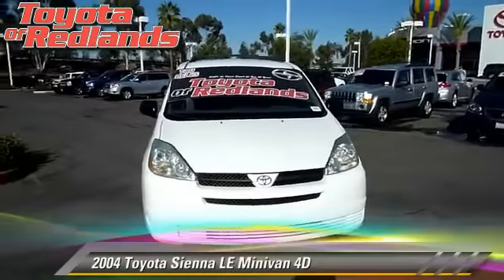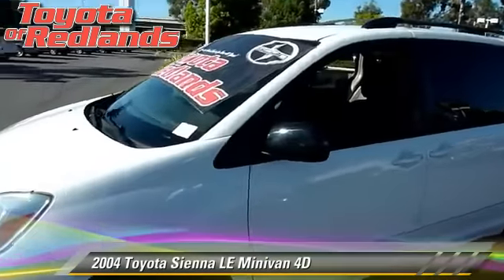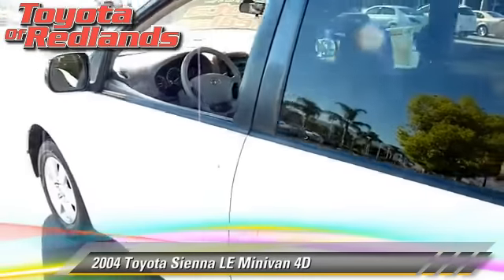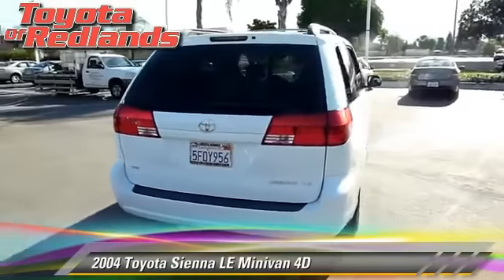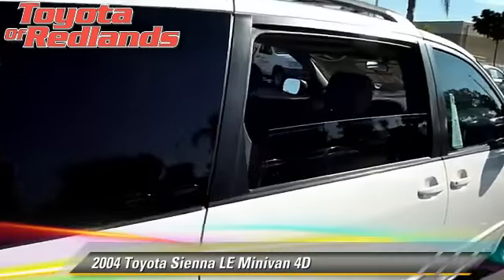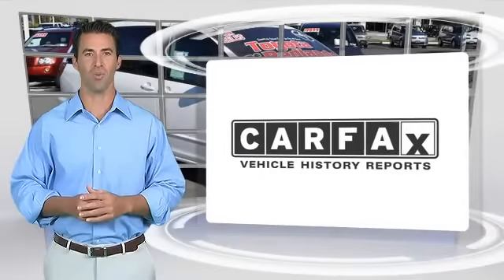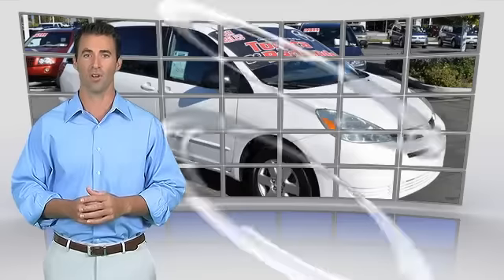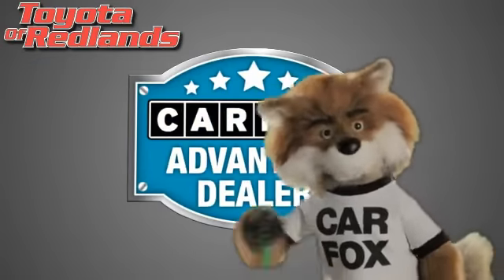2004 Toyota Sienna LE - Toyota Scion of Redlands, Redlands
2004 Toyota Sienna LE Minivan 4D

$10,499

Color: White
Engine: V6 3.3 Liter
Transmission: Automatic
Miles: 118378
VIN: 5TDZA23C64S103299
Stock: 1201522C

This vehicle features: FWD, ABS (4-Wheel), Air Conditioning, Air Conditioning Rear, AM/FM Stereo, Cassette, CD (Single Disc), Cruise Control, Dual Air Bags, Power Door Locks, Power Seat, Power Steering, Power Windows, Privacy Glass, Roof Rack, Steel Wheels, Tilt Wheel, Towing Pkg

We only sell the best cars we can find! Each vehicle is hand selected and put through a rigorous inspection. All credit welcome! For the BEST price contact one of our highly trained Internet Specialists now!

[DFIN:2:2431332:A:2FB00AEB:49d5dfd93d09b91ac1bd594bd4c4acd7]